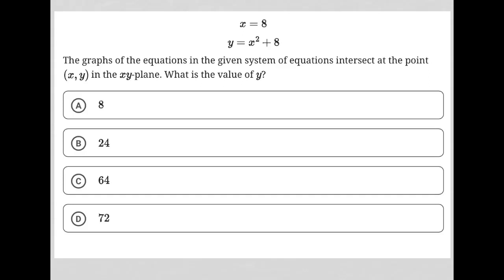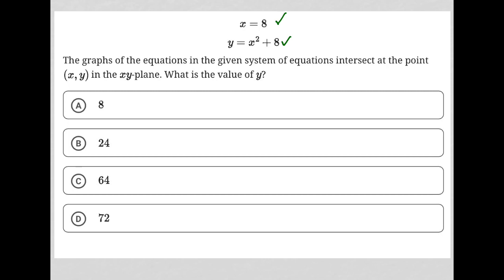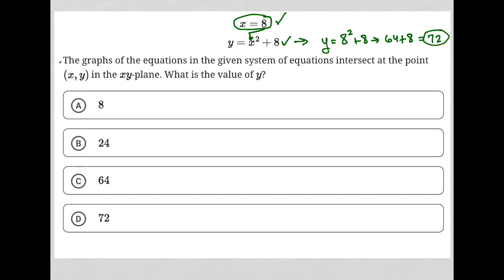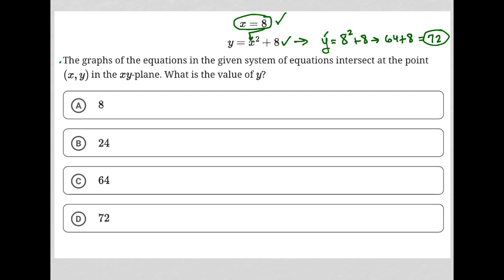x = 8, y = x^2 + 8; The graphs of the equations in the given system of equations intersect at the...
The graphs of the equations in the given system of equations intersect at the point(x, y) in the xy-plane. What is the value of y?